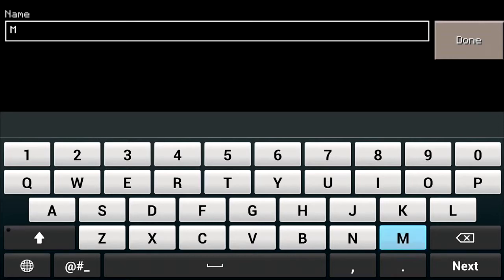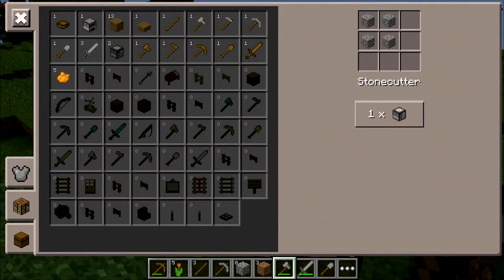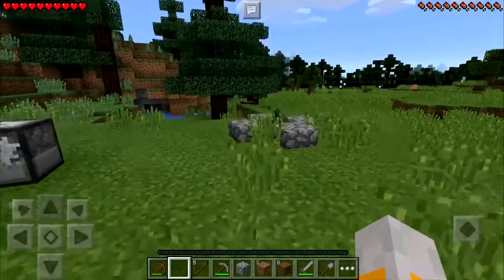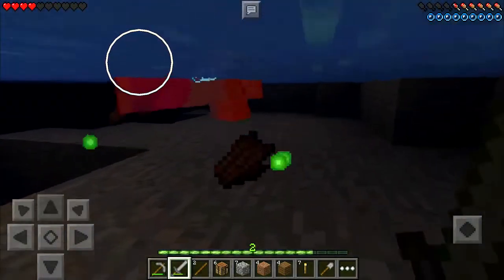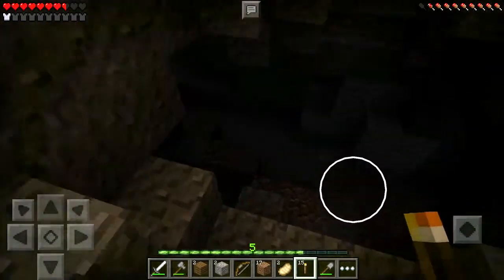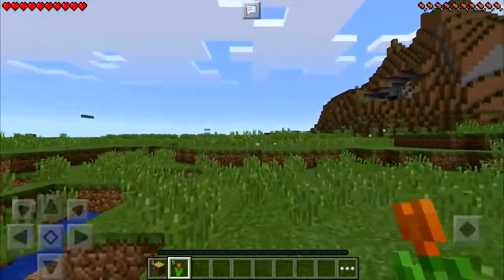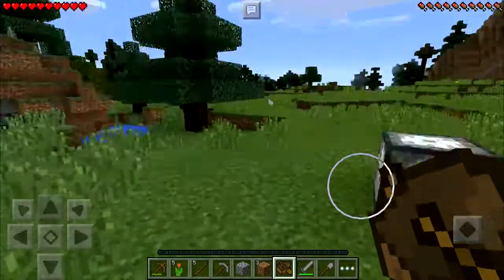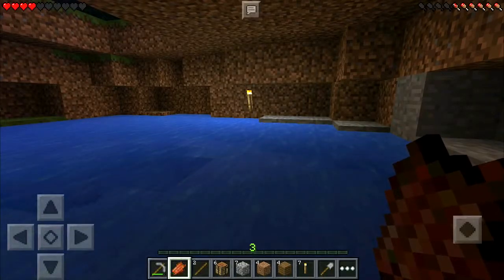Minecraft: Pocket Edition My First Night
Download Minecraft on Android - Google Play Collections - Games Festival is only available to users in Europe and is .

Minecraft Pocket Edition - My First Night stampylonghead stampylongnose Games Festival is only available to users in Europe and is from Oct 1 - 14. Welcome .

Stampylonghead Minecraft Pocket Edition - My First Night stampylongnose Games Festival is only available to users in Europe and is from Oct 1 - 14. Welcome .

MrWilliamo starts a new adventure in the new Minecraft Pocket Edition available on mobile devices from iPad to Android meaning you can take the world of .